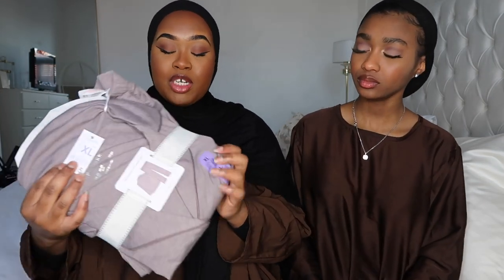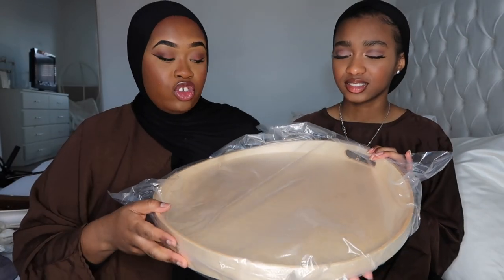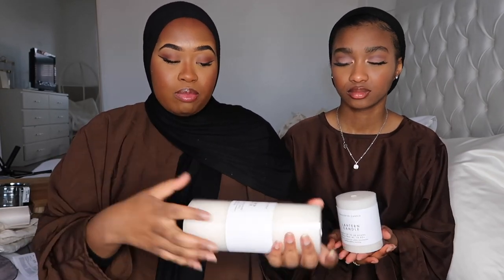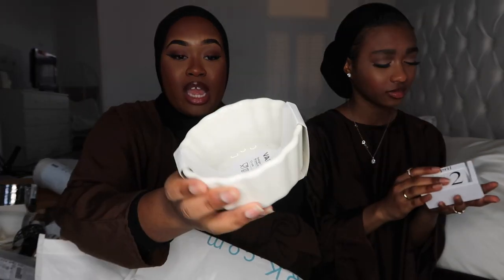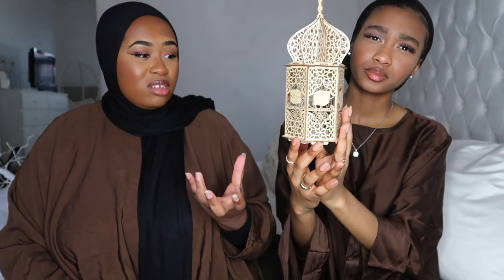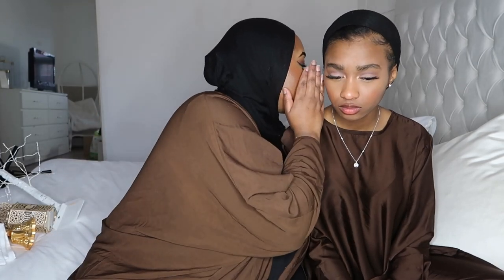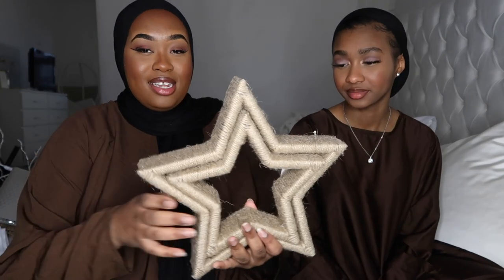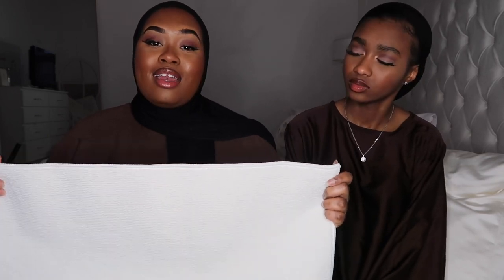RAMADAN HOME DECOR HAUL- PRIMARK, HOMESENSE, IKEA, SHEIN... AND MORE...JO MALONE GIVEAWAY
TO ENTER GIVEAWAY GO TO OUR INSTGRAM: the.alihouse link attached below.

Ikea tray
lantern tea light

Quran speaker

Leave any suggestions below of what you would like our next video to be!